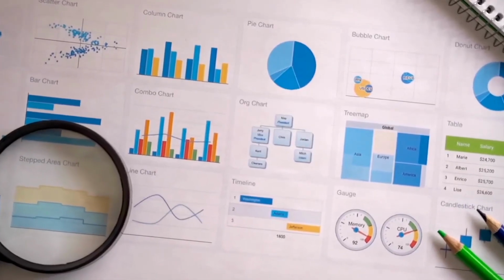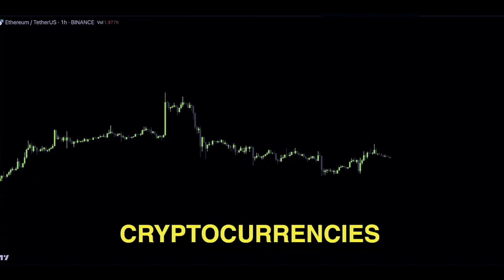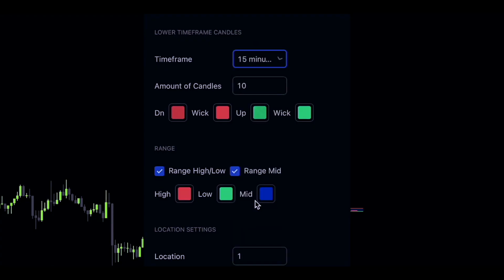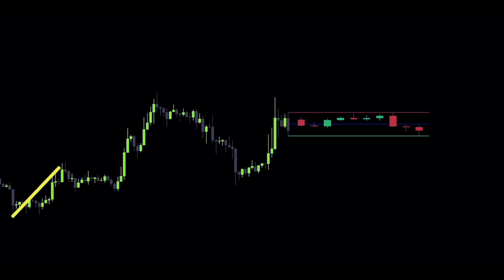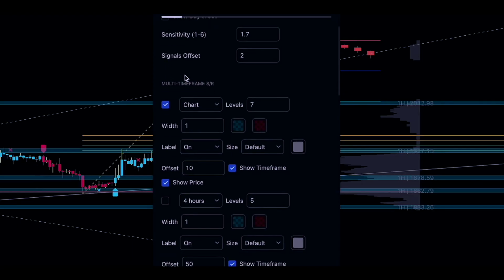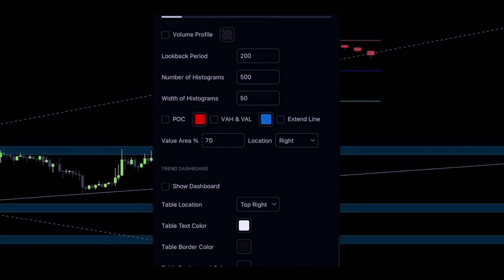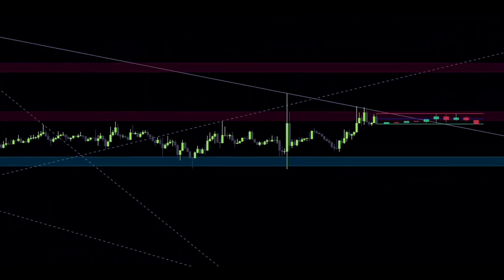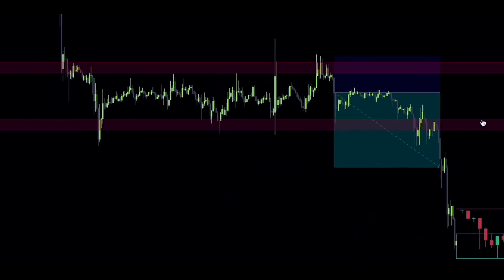The SECRET Indicator for 10x More Accurate Signals!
Unlock the hidden TradingView indicator that delivers 10x more accurate buy & sell signals! This powerful tool helps you filter out noise, avoid false signals, and trade with confidence in Forex, Crypto, and Stocks.

✅ What You’ll Learn:
⚡ How the SECRET Indicator Works
📊 Best Settings for Accuracy
🎯 Clear Buy & Sell Signal Rules
💹 Works Across All Markets & Timeframes
📈 Live Chart Examples + Backtests

💡 Pro Insights:
📈 Pair this SECRET Indicator with Trend Filters
🚀 Eliminate Lagging Signals Instantly
💹 Boost Accuracy for Scalping, Day Trading & Swing

🎥 Stay until the end to see the indicator setup & real trades.